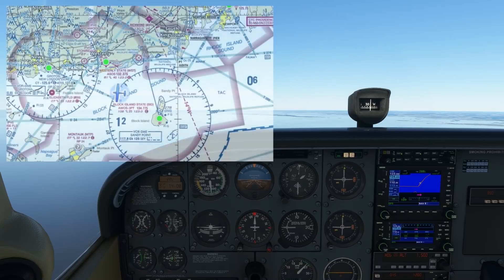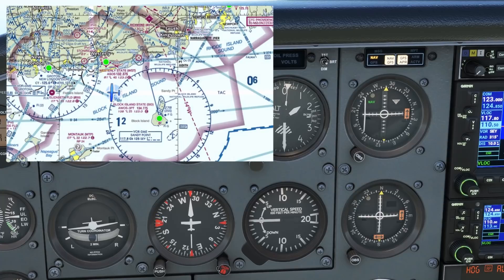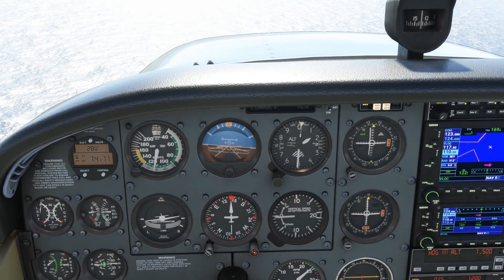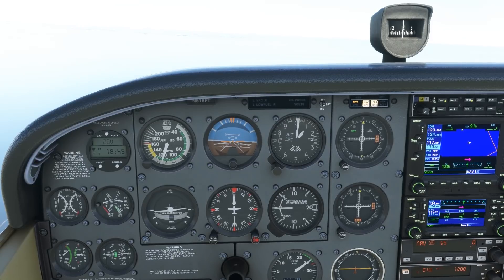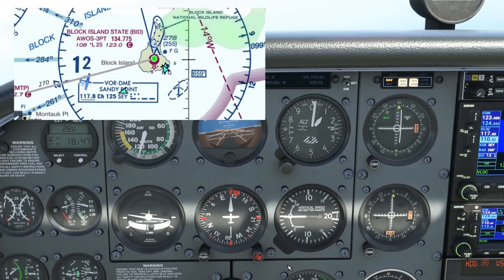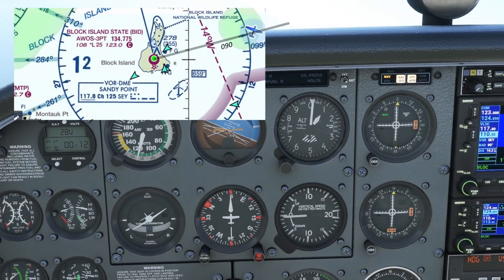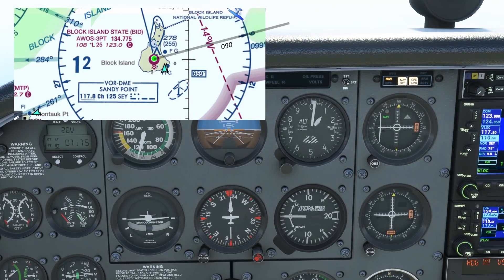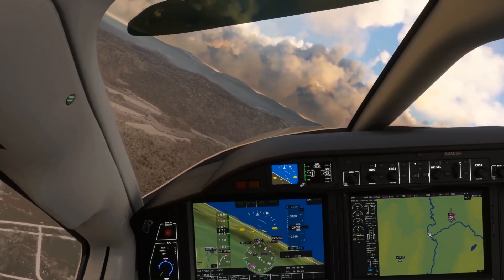How to Make VORs Easy to Use | VORs Tips | IFR Training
VORs are every student's nightmare. They're tough to learn, and we don't get much practice with them as so many are being decommissioned. Here are some tips to help you nail VOR navigation.

Check out the full IFR Ground School for more.

0:29 Setting the VOR
1:26 Determining Where the Station is
2:04 Flying IN to the Station
3:42 Correcting for Wind
6:18 Reverse Sensing
8:53 VOR Sensitivity
10:20 Intercepting a Radial
11:33 Using Cross Radials